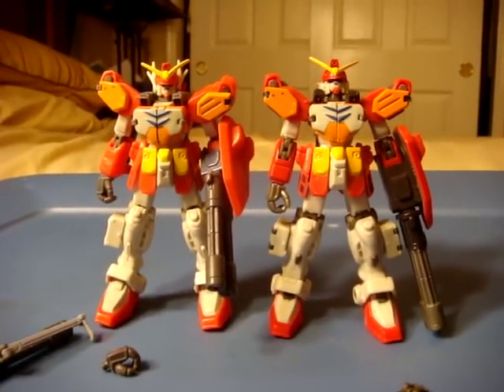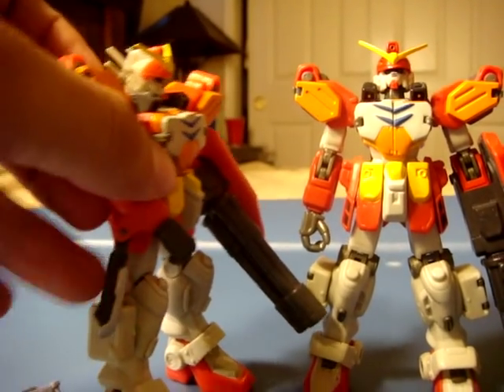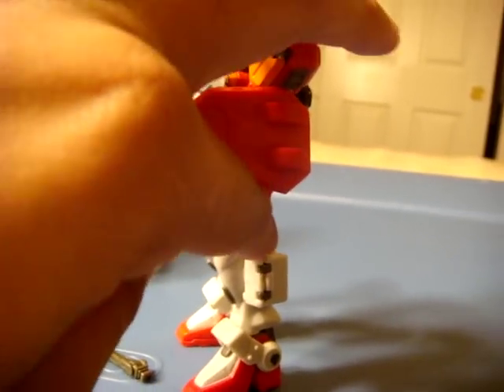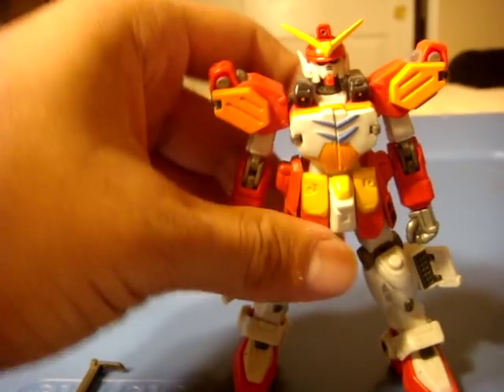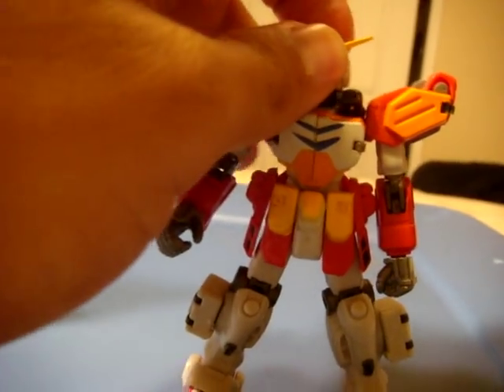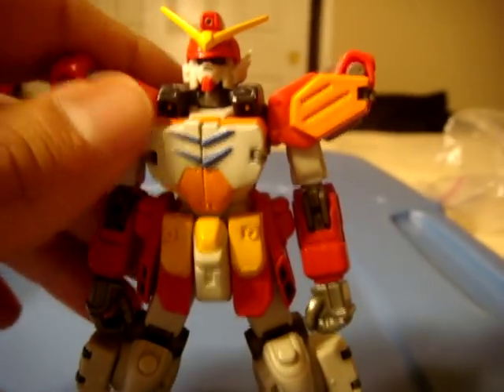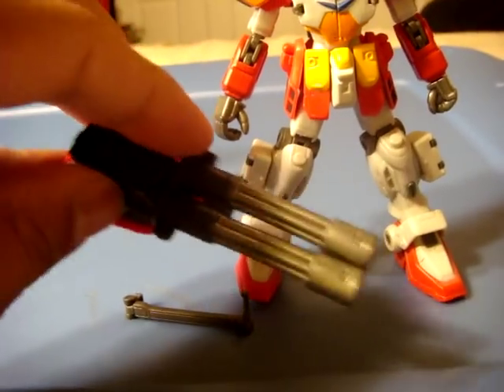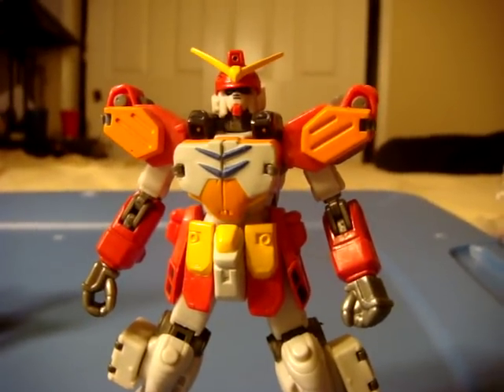Gundam Review : Gundam Heavyarms ver.2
What's up Gundam collectors, in this video I'll be showing you the powerful Heavyarms Gundam from the Gundam Wing Saga.  This was one of the last figures to be released in American and although it isn't to hard to find in a mixed lot loose , you might have some trouble finding it MOC.

Hopefully this video offers you some helpful tips in order to add this awesome figure to your collection.